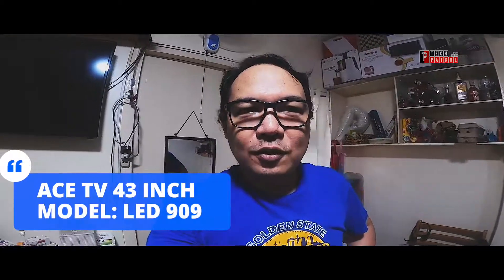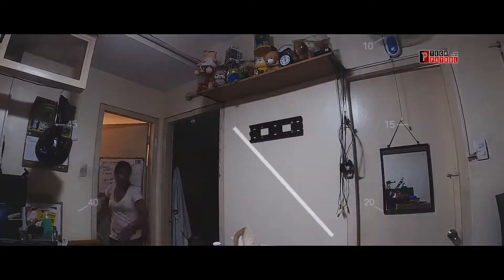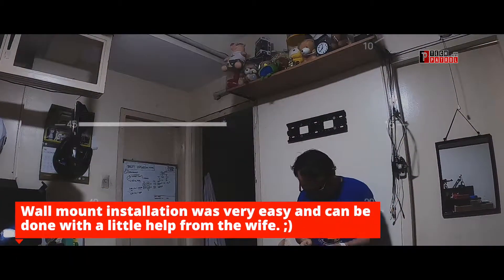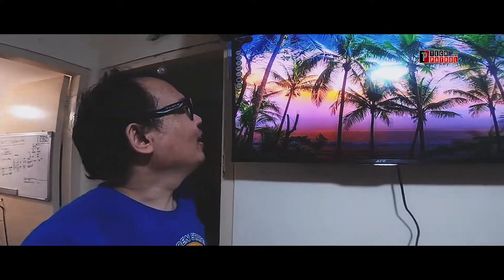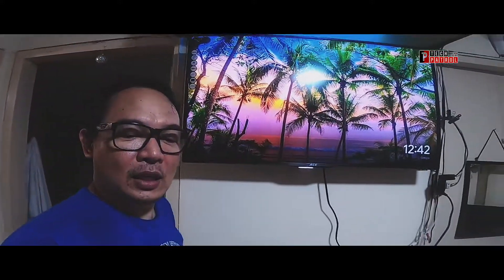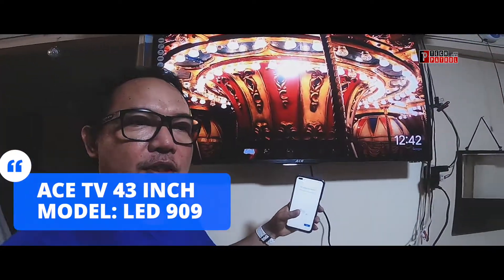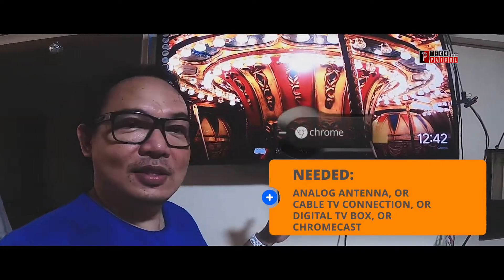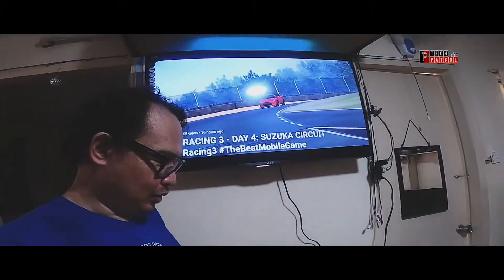Ace TV LED 909 from Shopee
Specs:
Display Resolution – 1080p
Power Consumption – 60 watts
Power Input – 220 Volts AC
Led TV Features – USB 2.0 ready, can read MP4, JPEG file
Led TV Source Connection – VGA, HDMI, AV and Audio Output (3.5mm)
Led TV Dimension: